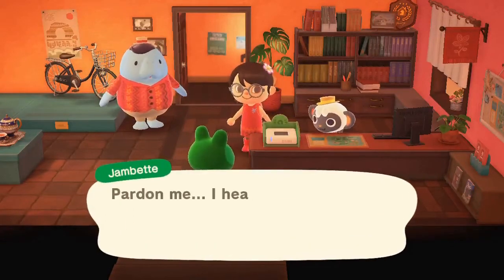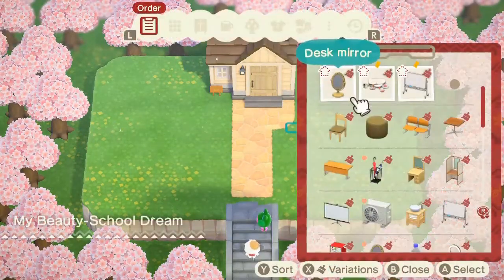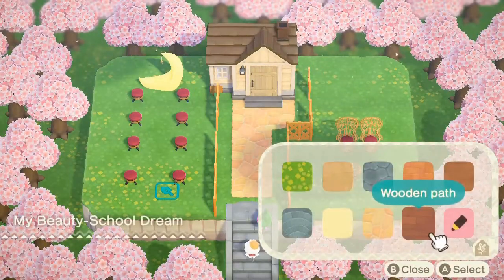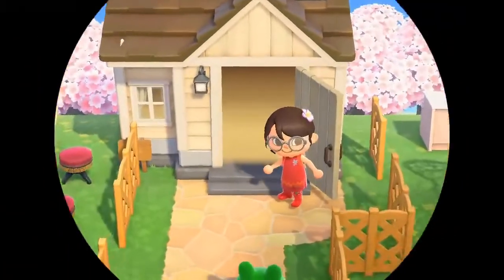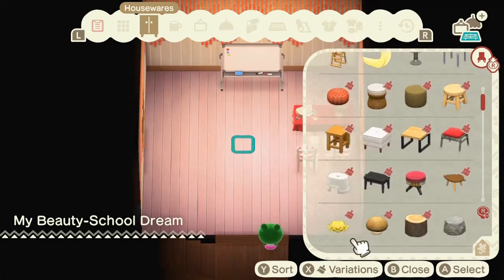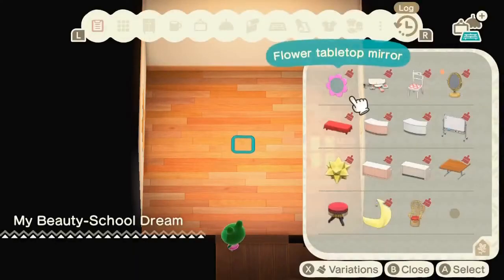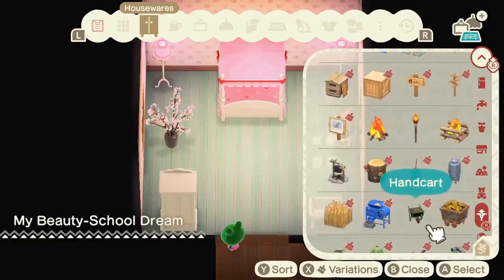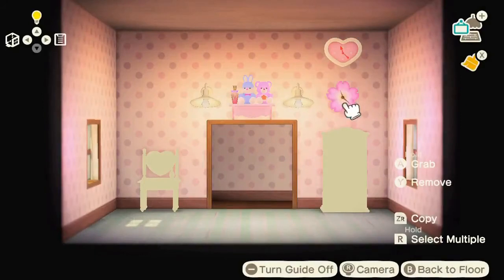Building Jambette's House because She Deserves it | Animal Crossing New Horizons Happy Home Paradise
I know Jambette is not a favorite villager typically, but I saw her on my Happy Homes Paradise island and thought that she deserves to have a beautiful little vacation home! She wanted to have a beauty-school themed vacation house, and I gave her 2 floors for it. I am not an expert designer, but I did have a ton of fun decorating it!

I Dunno!
SquishyStarfish

Endscreen: Lyfo- High